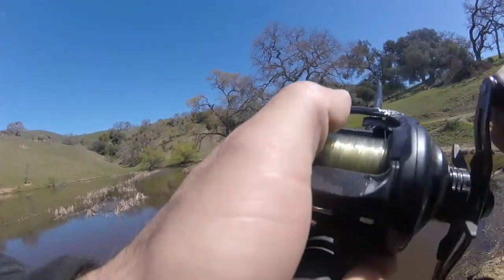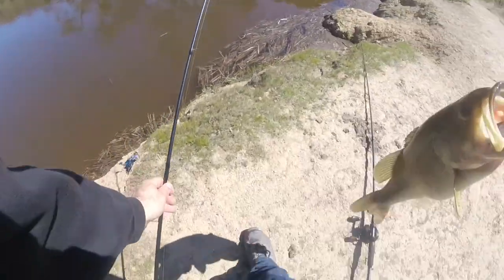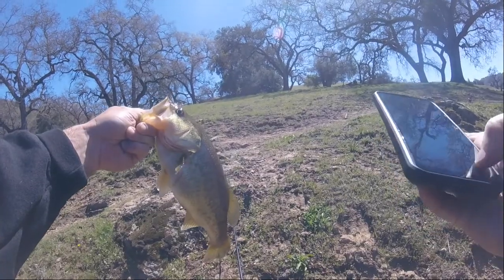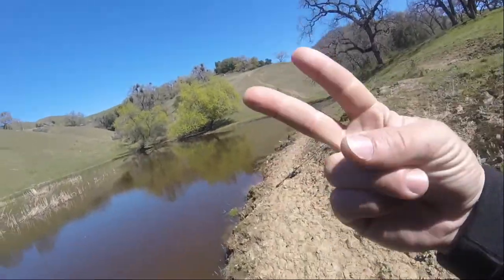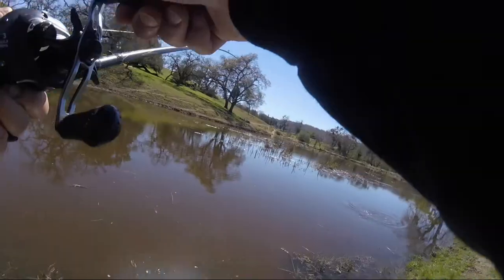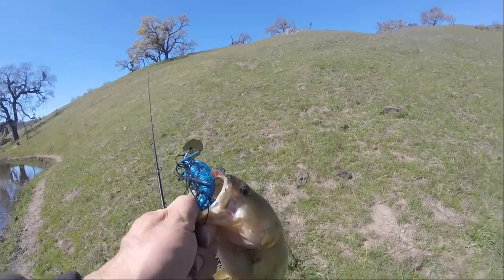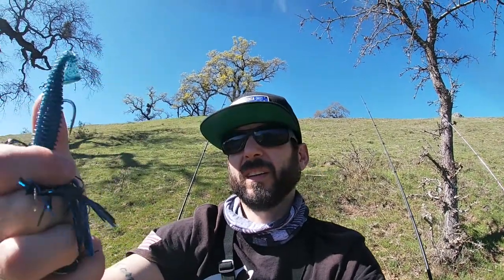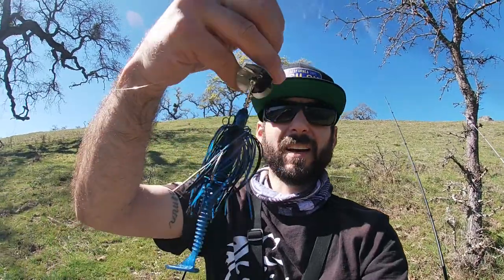first bass of 2021 on a GS vibrating jig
Half ounce black & blue